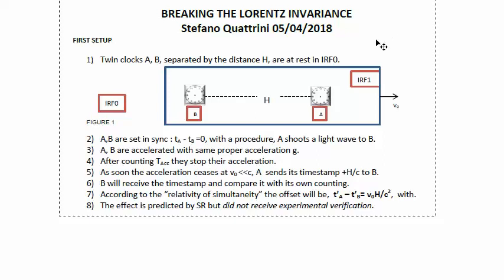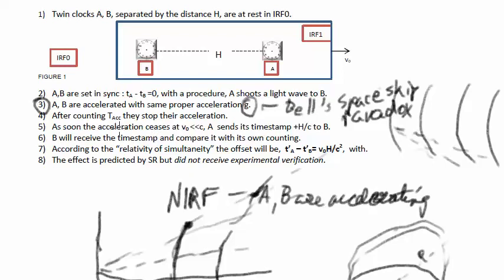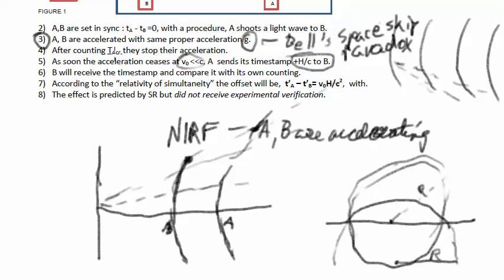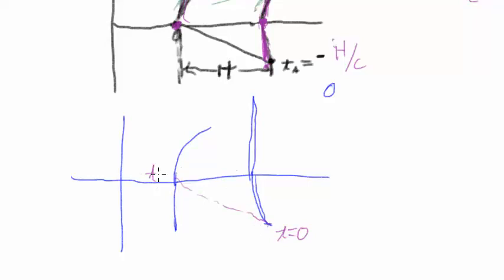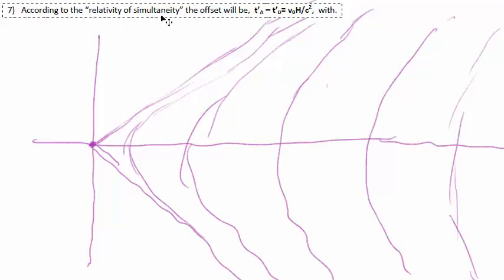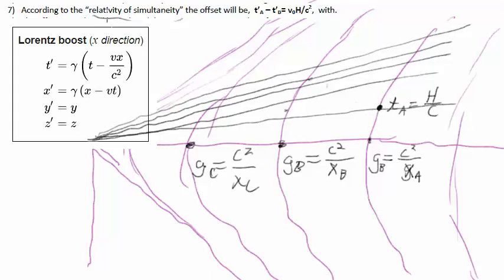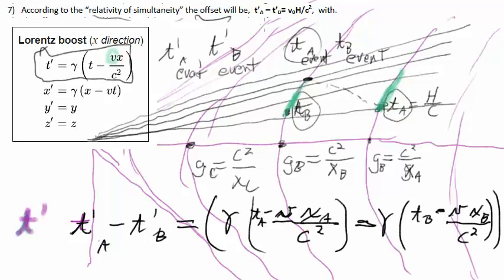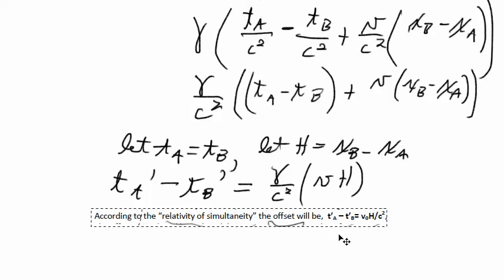Trying To Understand Stefano Quattrini Part2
In this video, I go more in depth into trying to understand more specifics of a first example in Stefano Quattrini's text.